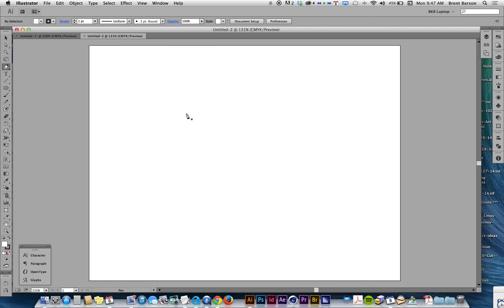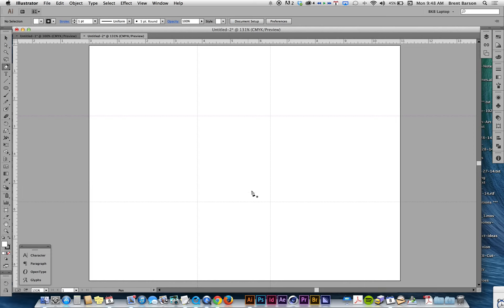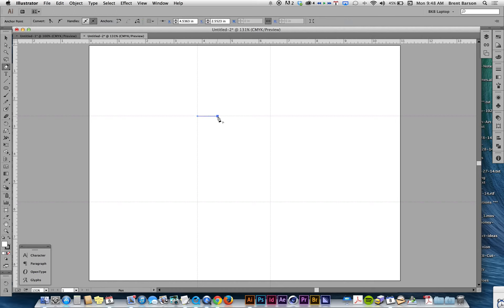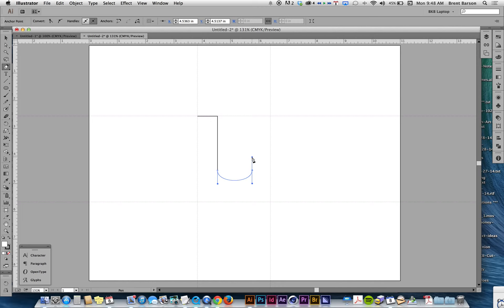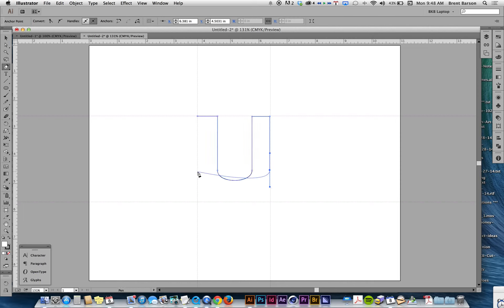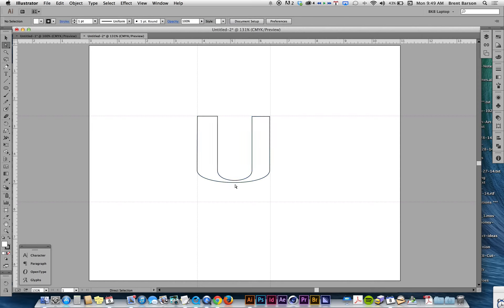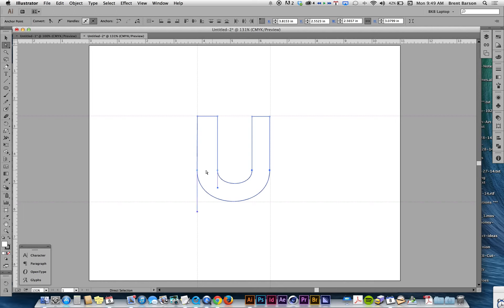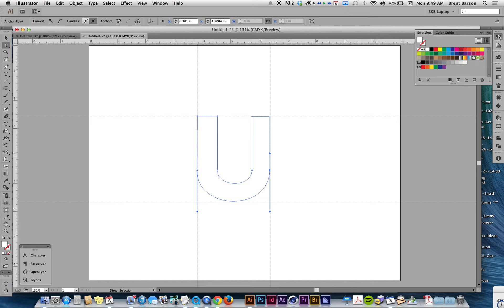DESGD 280 - How to make a U in Adobe Illustrator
Brent makes a U in Adobe Illustrator CC 2014 with the pen tool. LIVE AND UNCENSORED IN-CLASS TUTORIAL!